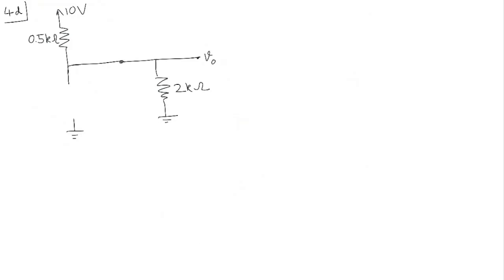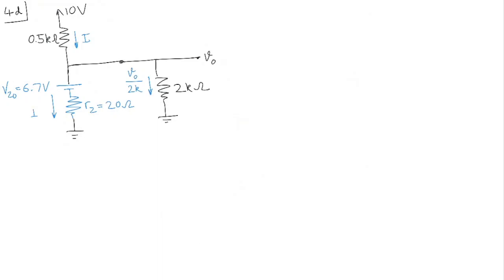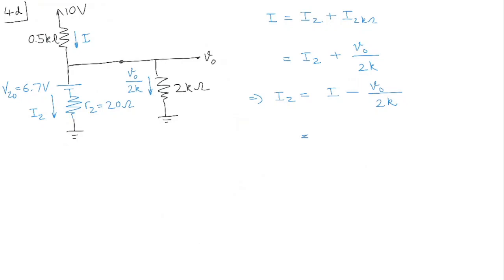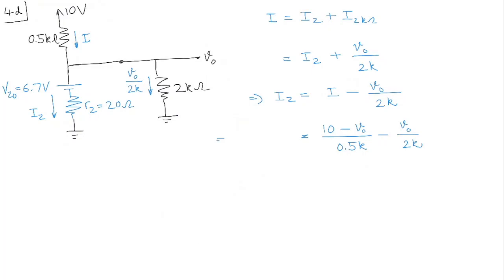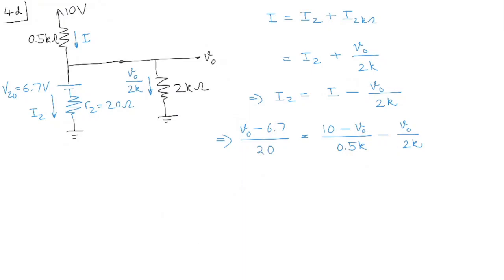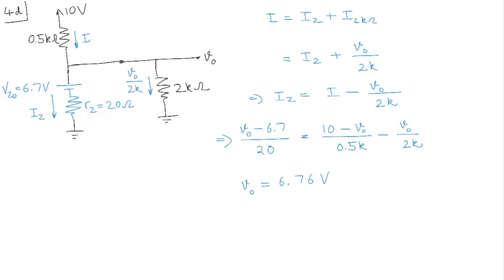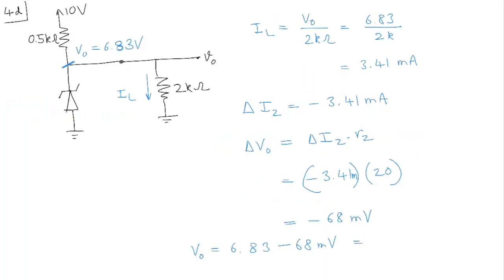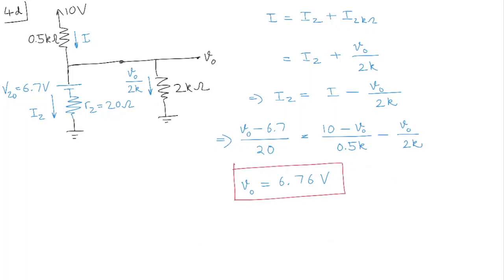3 4d 2